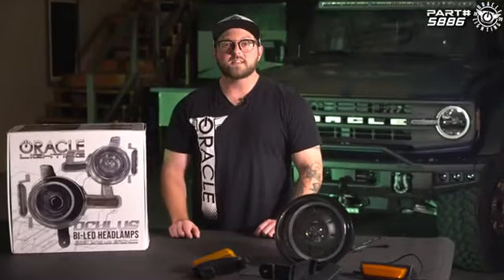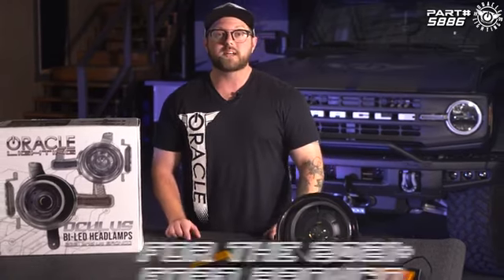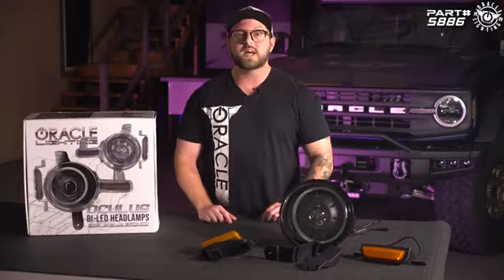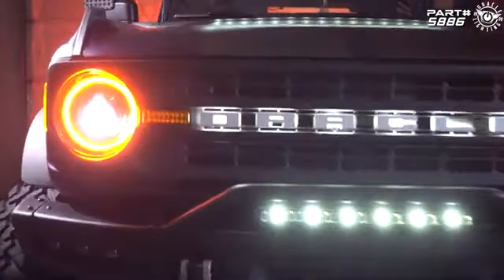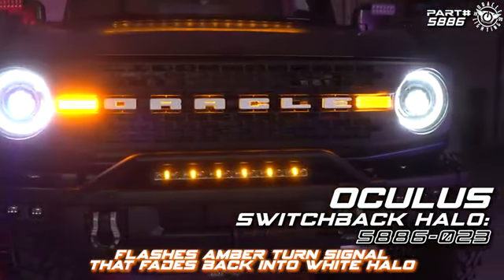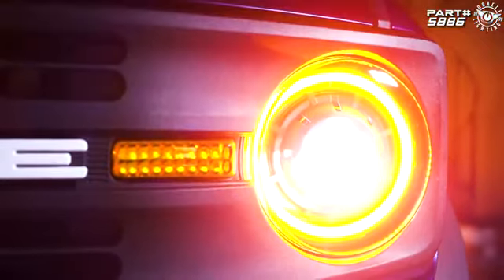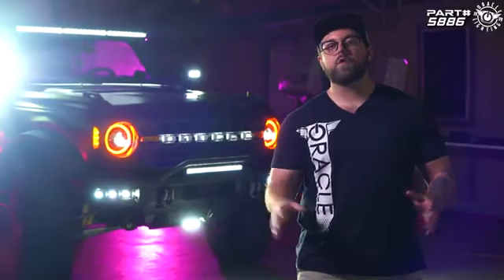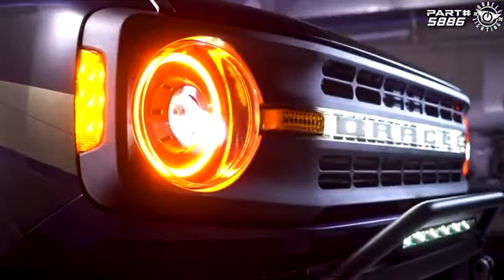2021 Ford Bronco Oculus Bi LED Projector Headlights from ORACLE Lighting Halo DRL Amber or White